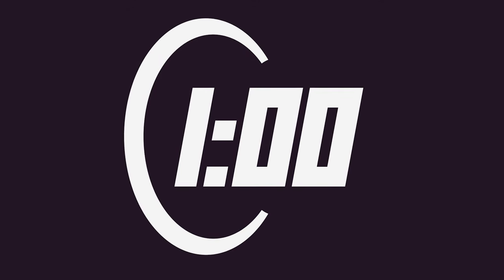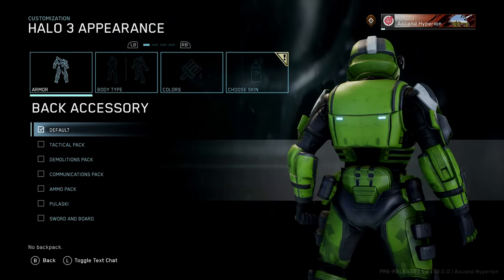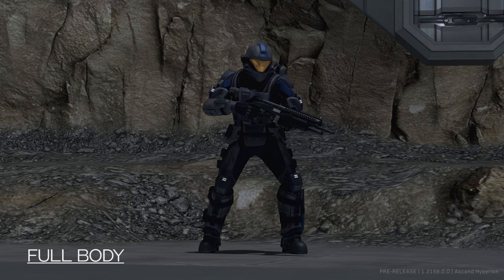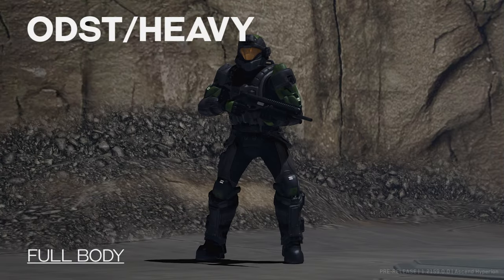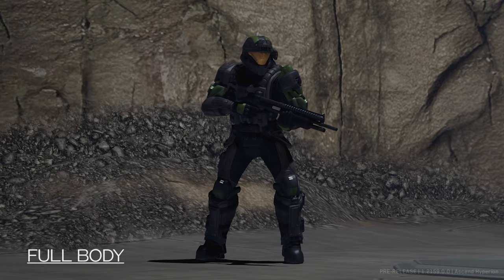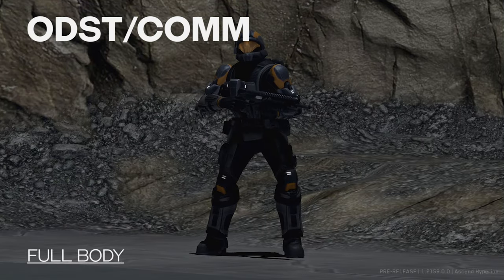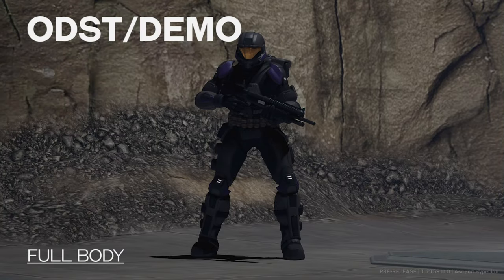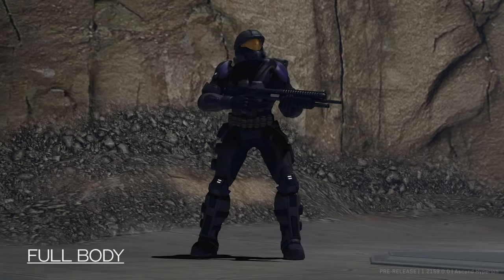The New ODST Armor in Halo 3 (Full Showcase) | OMH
Halo 3 is getting four new ODST armor sets from Halo Fireteam Raven. Tired of just seeing pictures?

The Halo MCC February flight revealed that the Halo 3 March update will include four new armor sets from Halo Fireteam Raven. What are the new Halo 3 ODST armors? The answer is all the armor is in this video. The new Halo armor ODST TAC, ODST Comm, ODST Heavy, ODST Demo armor sets showcase video. In this new Halo MCC update armor video. The best Halo armor showcase.

One Minute Halo is the best way to learn about the Halo franchise! These short Halo information clips are your guide to Halo lore, Halo gameplay tips, Halo facts, Halo history and Halo secrets! Short and easy answers for Halo the game!